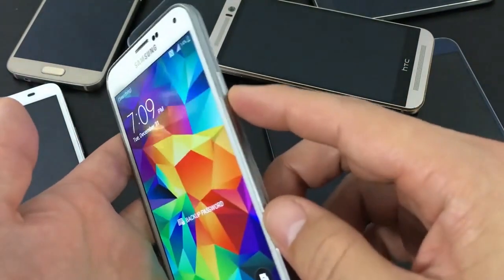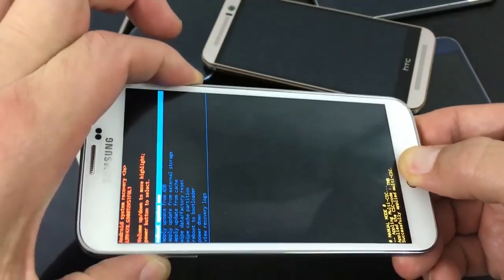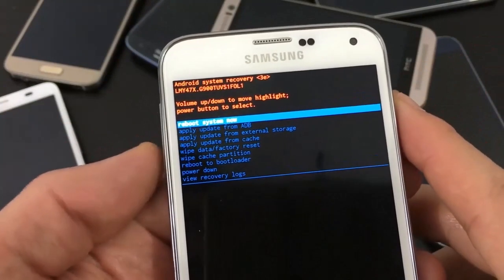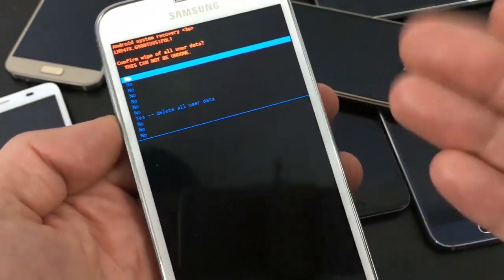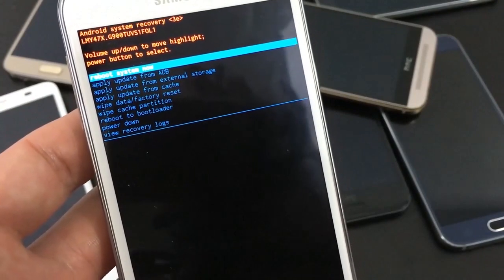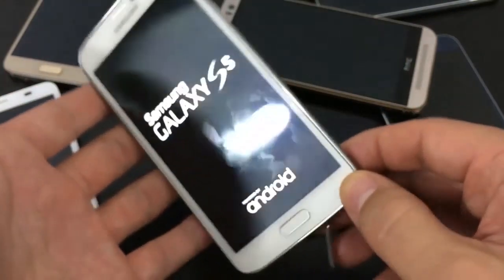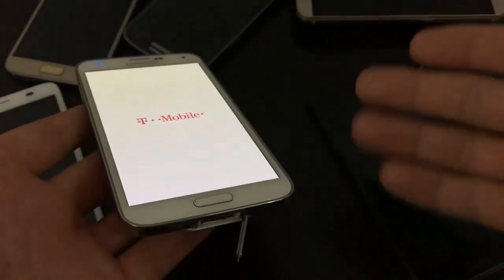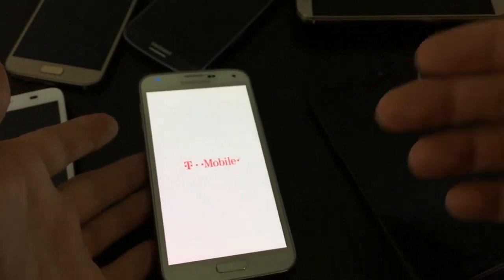How to unlock andriod locked or forgotten Password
Apply following tricks to unlock your android phone